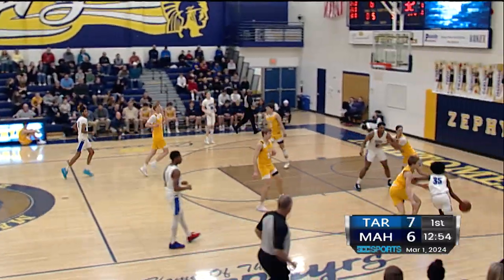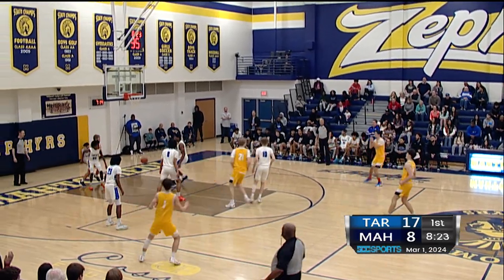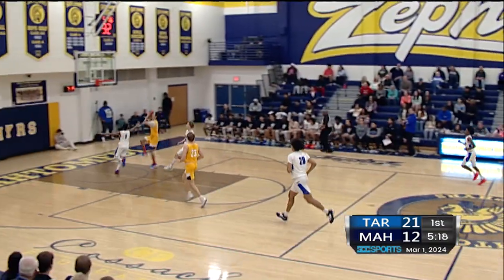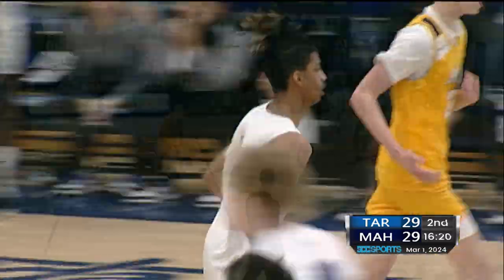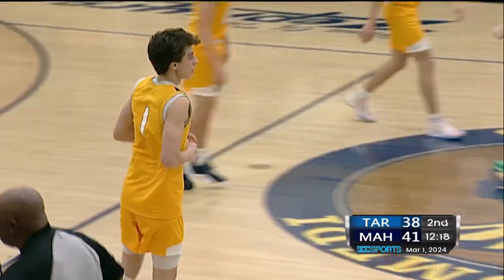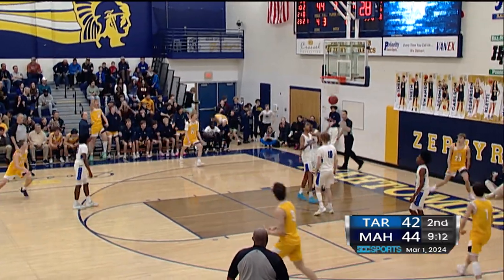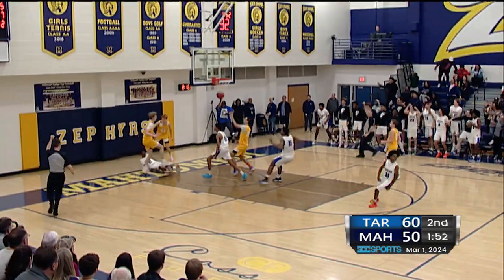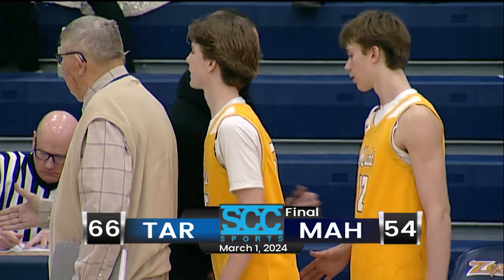Highlights - Boys Basketball Mahtomedi vs. #11 4A Tartan - March 1, 2024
Highlights from the Titans' 66-54 victory against their Metro East rival Mahtomedi!